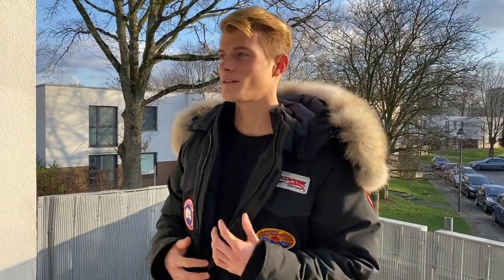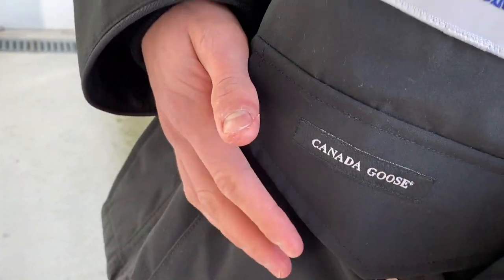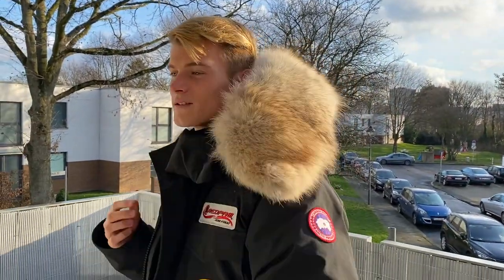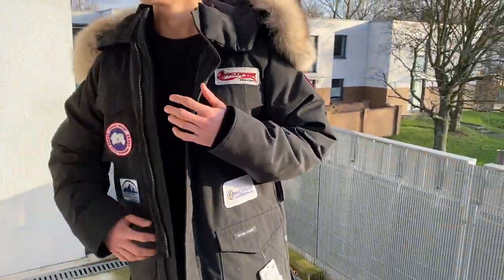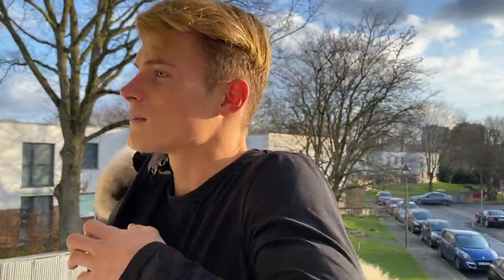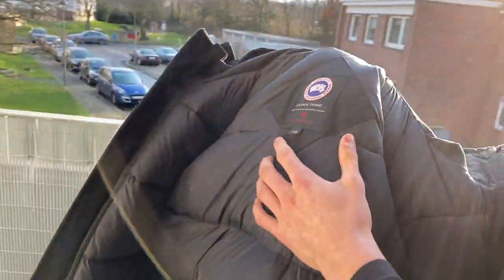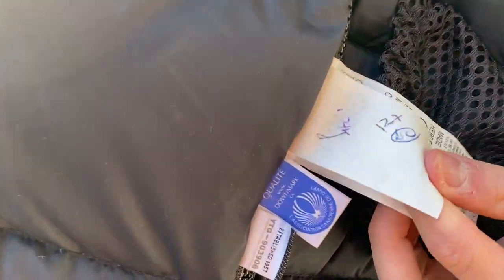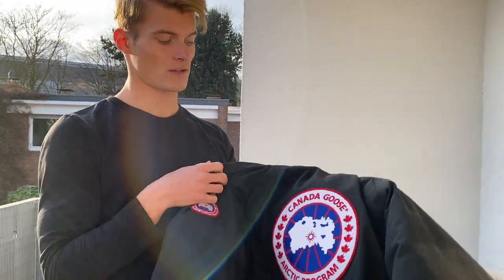Canada Goose Lance Mackey for sale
Just a brief review and some detail shots of my Limited Edition Canada Goose Lance Mackey Parka (No.62 of 100)

This jacket was limited to 100 pieces ever made and is almost impossible to find.

Most recently, the Canadian rap artist Drake wore it in his music video "War" , after purchasing it for 20.000$

My jacket is in flawless condition and Size L

Current bid is 9.000$

Hope you enjoyed this little review and stay warm during winter! ;)